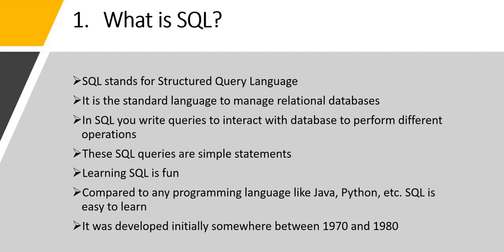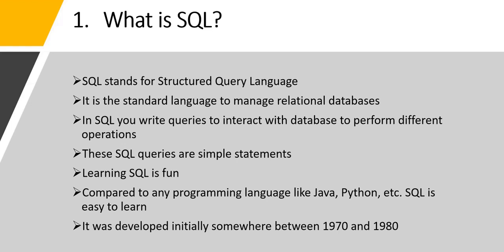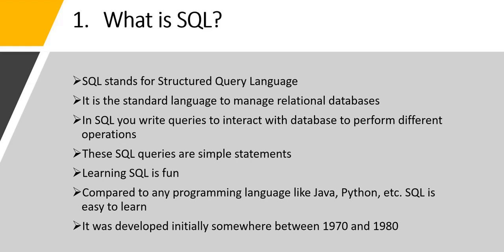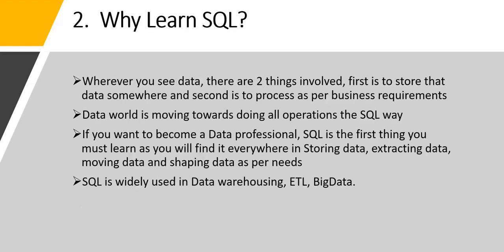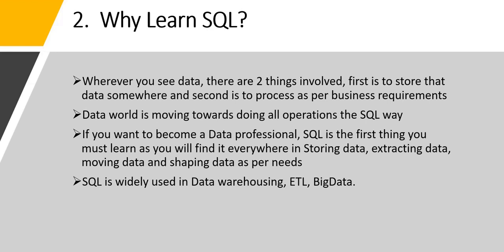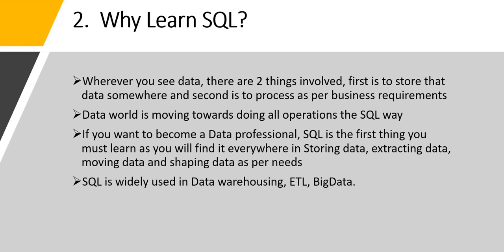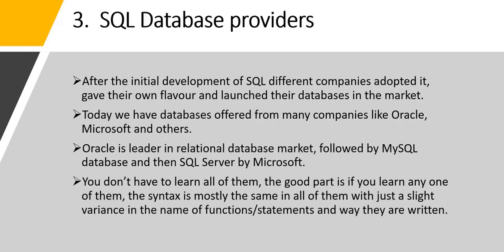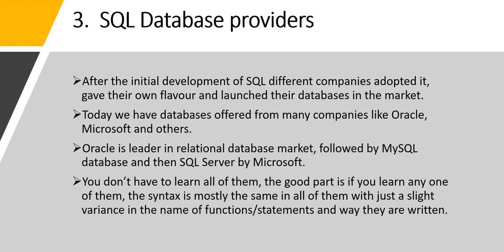2. SQL Overview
Hello everyone,
This video is an introduction to SQL and contains information about overview on SQL.

Other playlists in channel:-